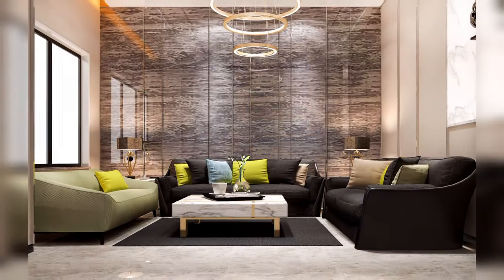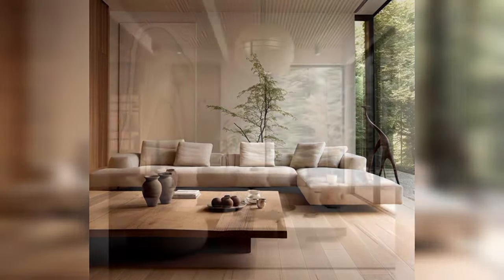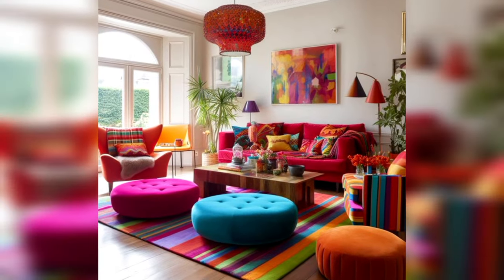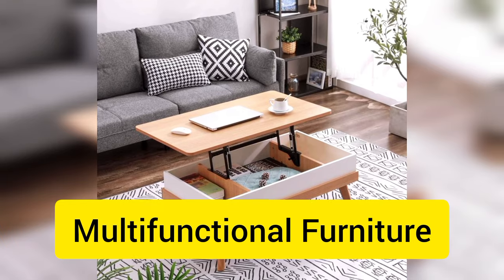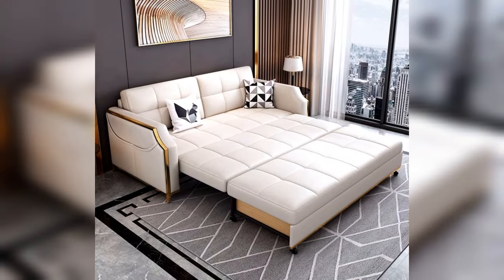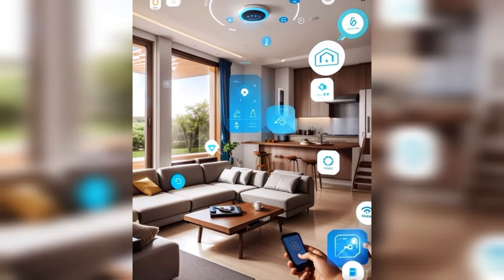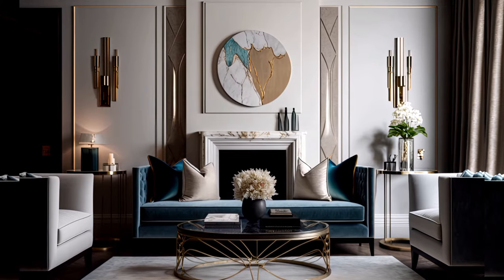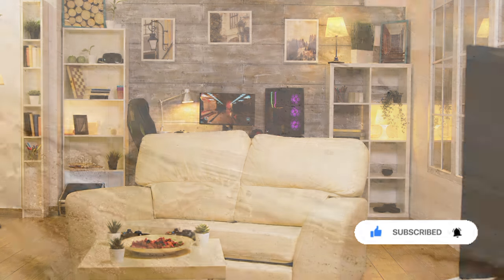Living Room Trends | 2024 Modern Interior Design ideas | Trendy home decor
In this video, we'll be diving into the top living room trends for 2024. From minimalist designs to bold color choices, we'll cover it all. Whether you're looking to revamp your space or just want to stay up-to-date with the latest trends, this video is for you. So sit back, relax, and let's get started!
Stay ahead of the curve and check out these 2024 living room trends! From modern rustic decor to sustainable living and minimalist design, get inspired by these interior design ideas. Plus, don't miss my home decor haul and learn about my favorite interior design course as a Kristen McGowan. Stay trendy with these must-know home decor tips, sit back, relax, and let's get started!